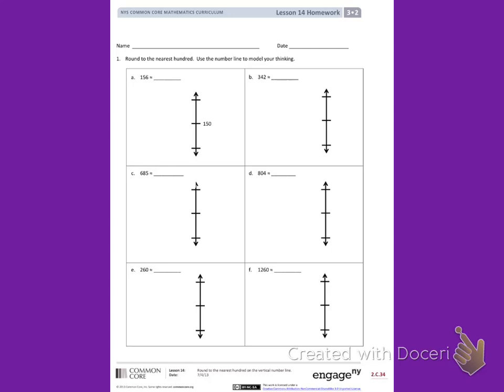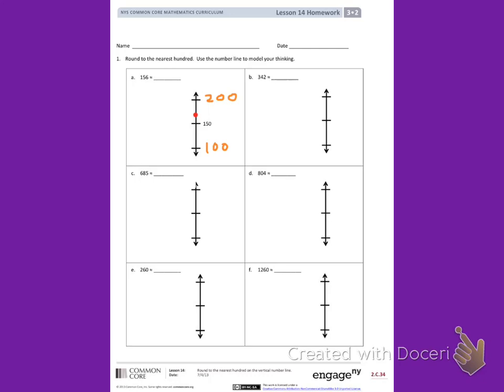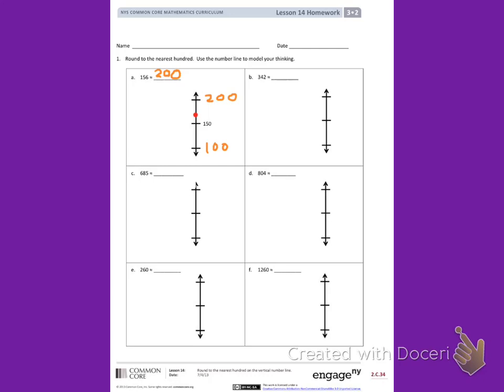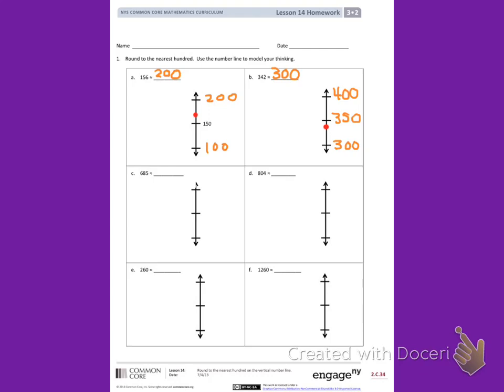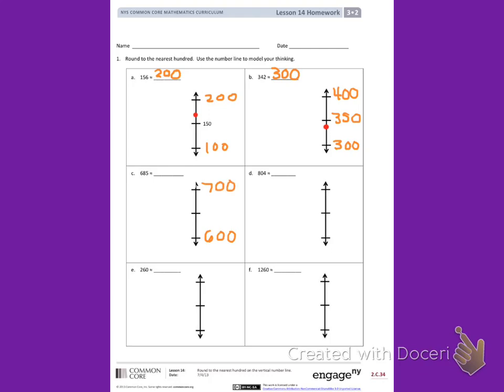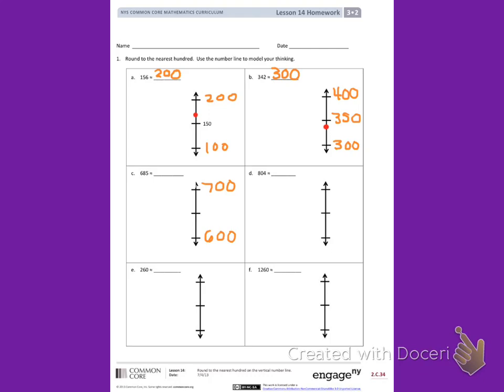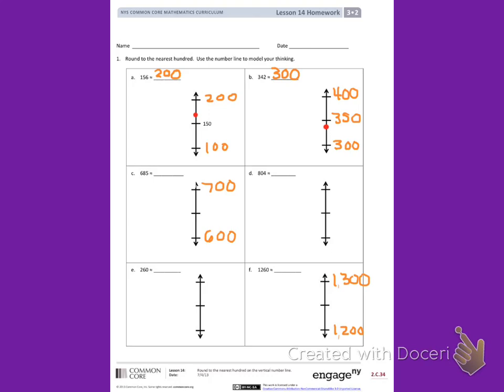GR3 M2 L14 Pg1